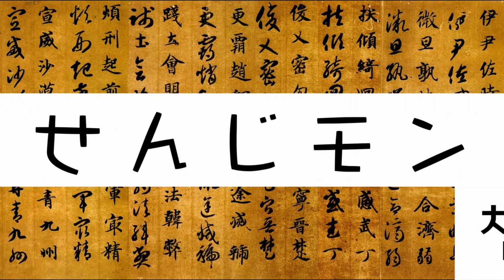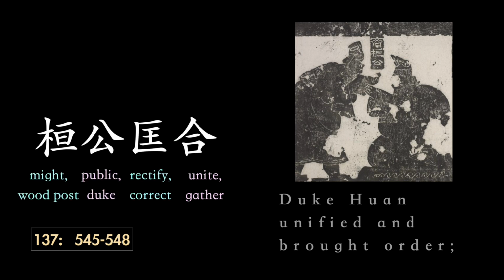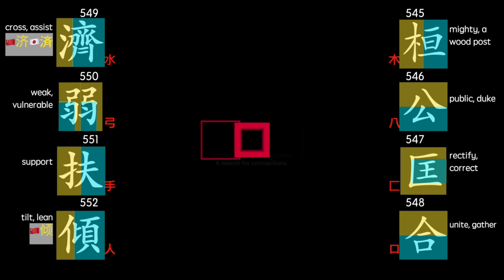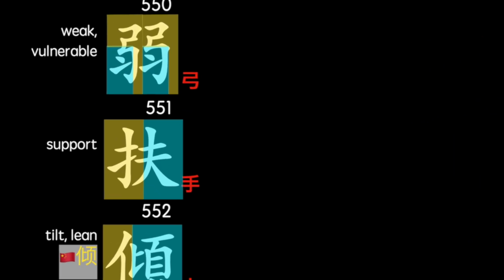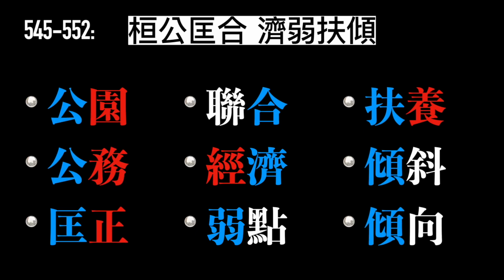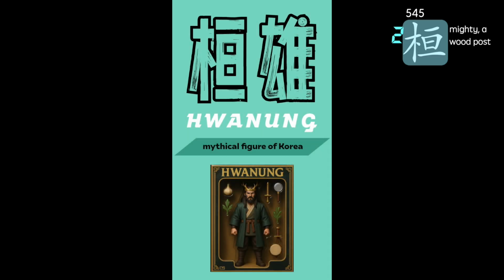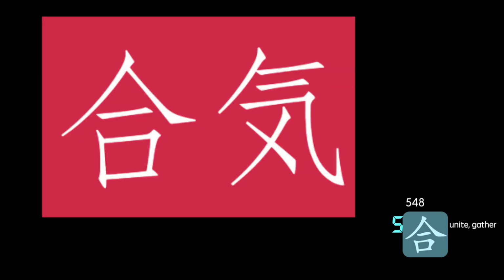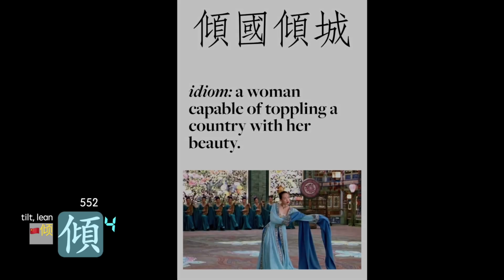1000: 545-552 桓公匡合, 濟弱扶傾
Duke Huan unified and brought order; he supported the weak and toppled states.